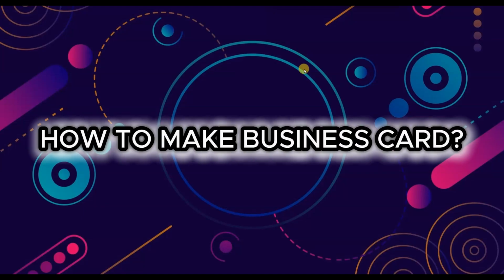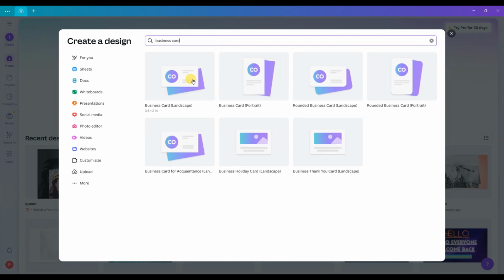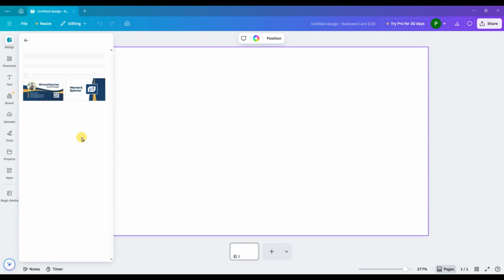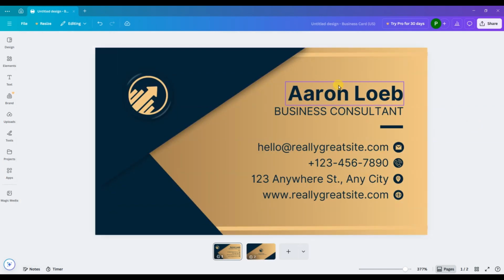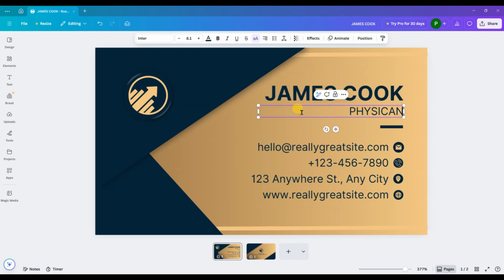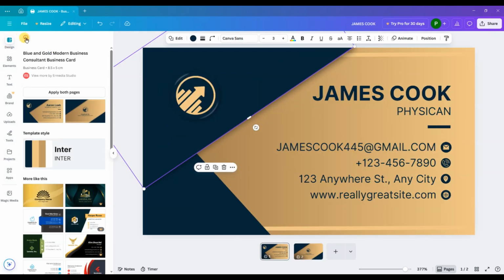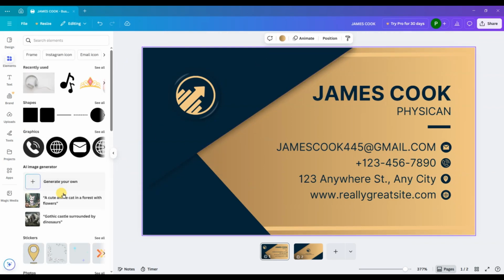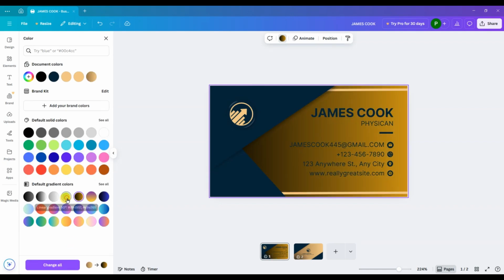How to Make Business Card in Canva PC 2025?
Want to create a professional business card quickly and easily? In this step-by-step tutorial, we’ll show you how to make a business card in Canva on your PC. Whether you are a small business owner, freelancer, or professional, this guide will help you create a professional-looking business card in minutes. Follow along to edit templates, add icons, backgrounds, and elements, and download your design in high-quality formats like PNG, JPG, or PDF.